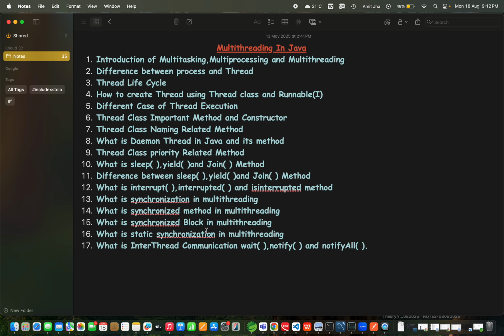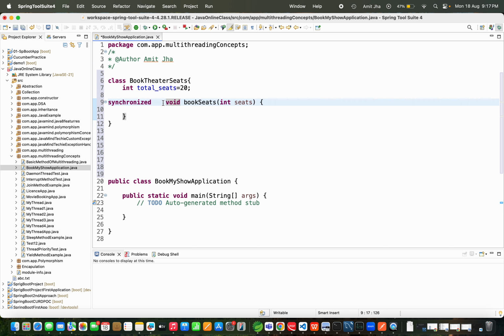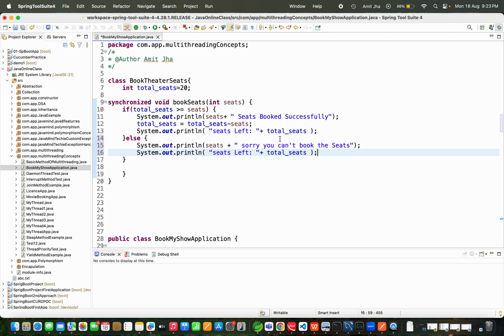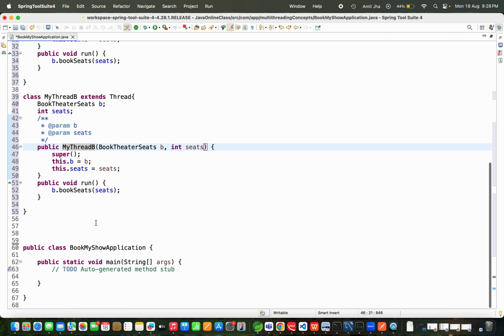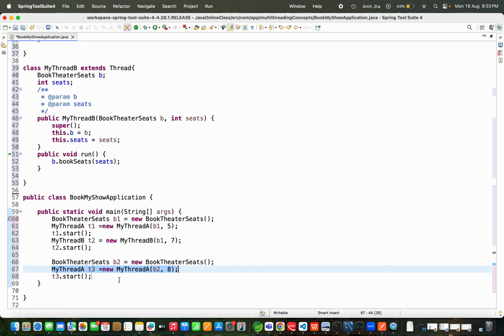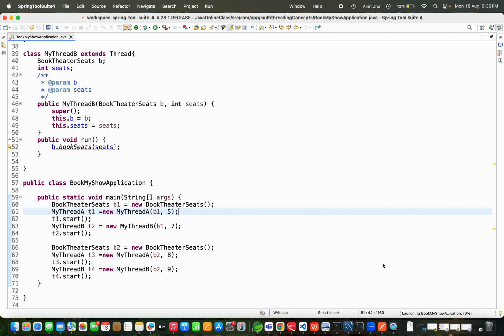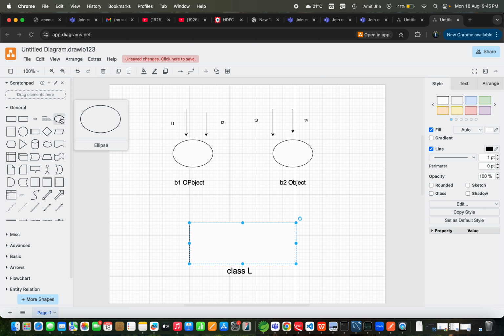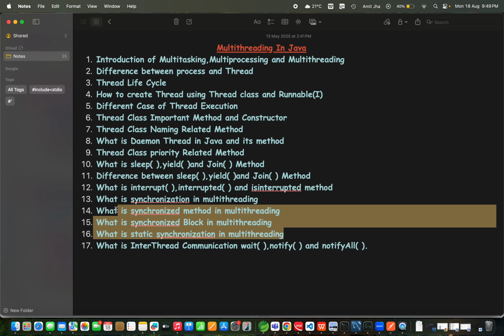#16 Multithreading In Java | How to achieve synchronization using static Synchronized